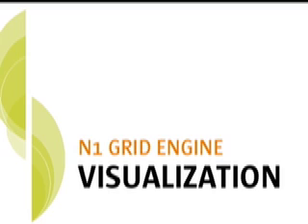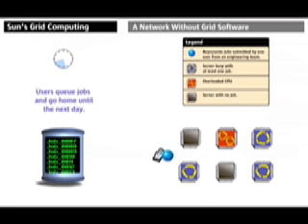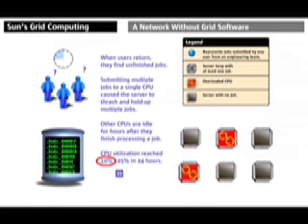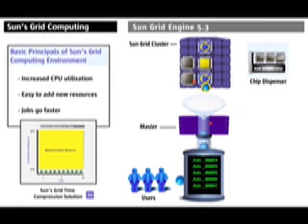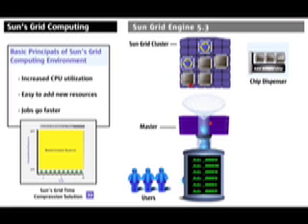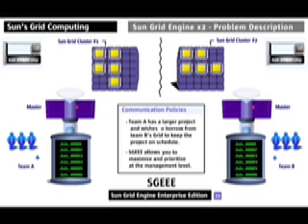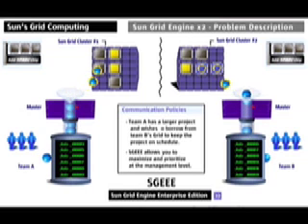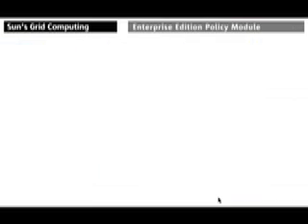Introduction to Grid Engine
Introduction to grid computing and the Grid Engine product with Fritz Ferstl and Miha Ahronovitz.  Includes demo.

Please leave a comment on the video. Did you learn something? Were you bored?